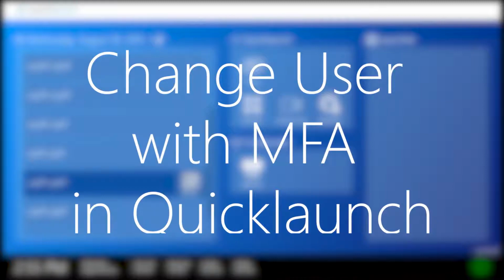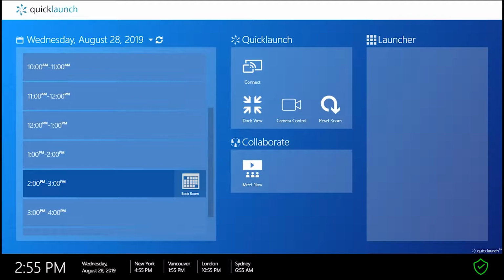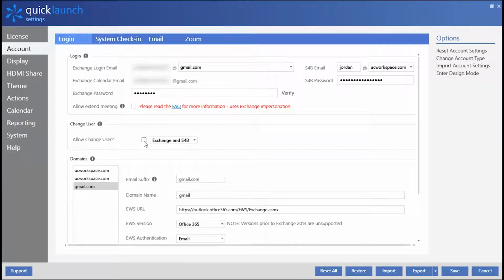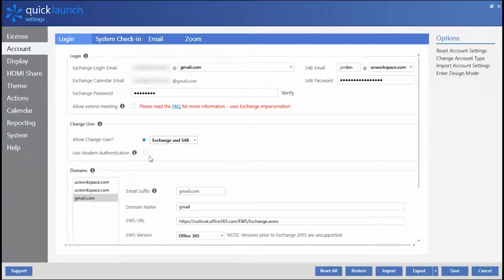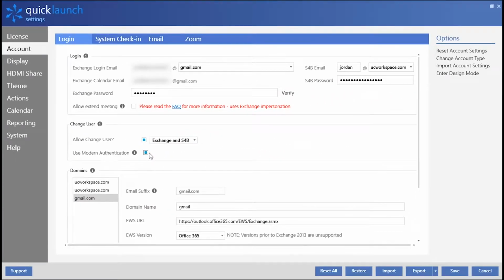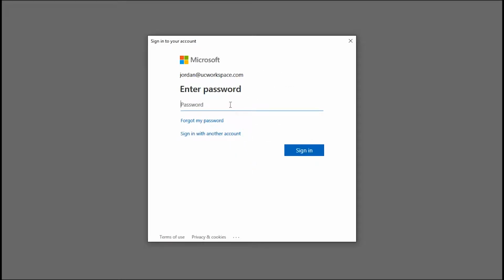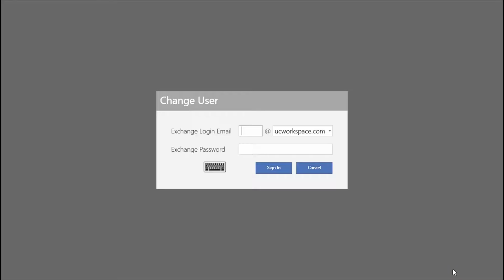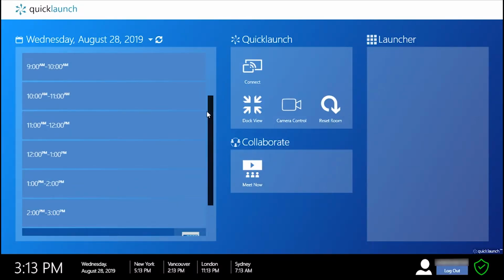How to Use Change User with Multifactor Authentication in Quicklaunch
In our video, we will be showing and explaining how to change user in Quicklaunch using MFA. Near the end of the video, I will show how to change user without using Modern Authentication. If you would like to read more about Change User in Quicklaunch visit our FAQ